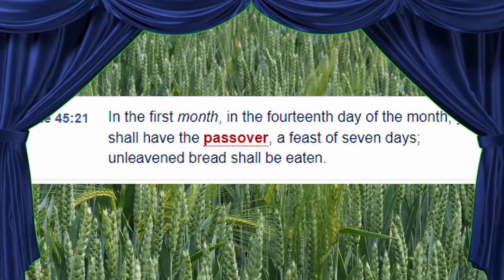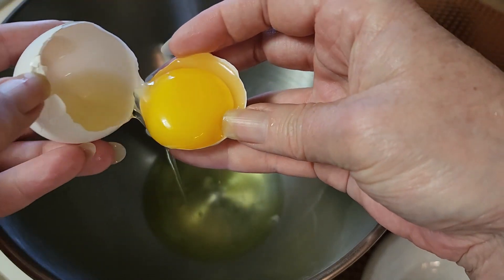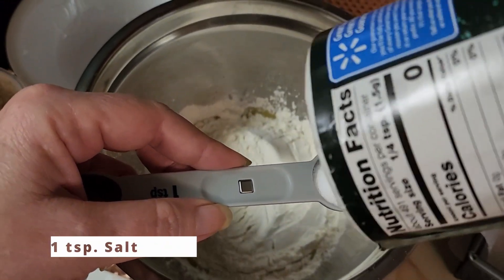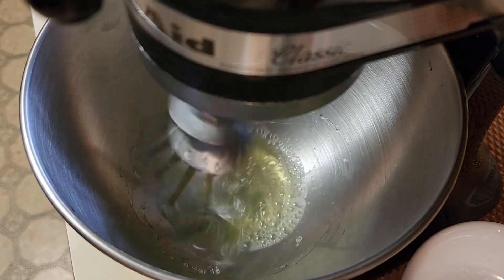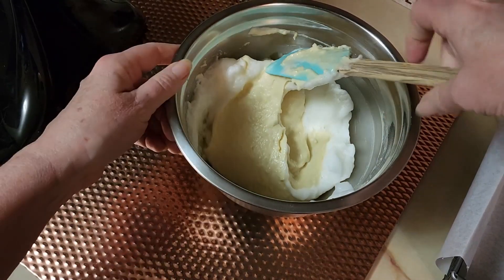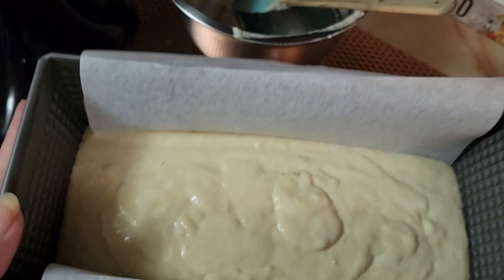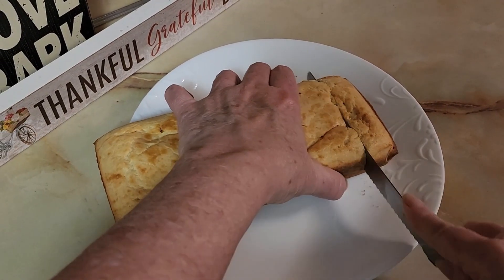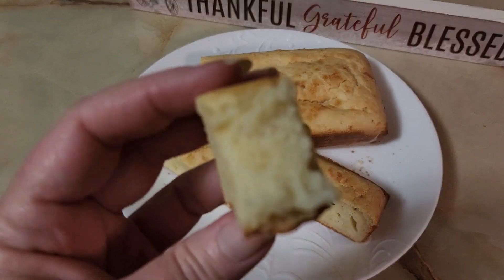Fluffy Unleavened Bread Without Yeast or Baking Soda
Let's make some fluffy unleavened bread without using yeast or baking soda. We are going to make a basic bread batter and then whip up some egg whites to add air into the mix to give our unleavened bread a little bit of spring to it. You can also make tortillas for unleavened bread. I will put a link to the tortilla video at the end. If you have a great unleavened bread recipe, put it in the comments so we can try it.

Make sure and check out Becca Biderman's channel if you are interested in how the calendar from the Bible works. It is fascinating how agriculture tells us what day it really is according to God using his calendar and timing.

Another good channel on Biblical timing and God's calendar is Abraham - Overcome Babylon.

If interested in any of the items I use for cooking you can go to Kooi Housewares and pick up some magnetic measuring spoons, non stick bread pans, or anything else you need for your kitchen.